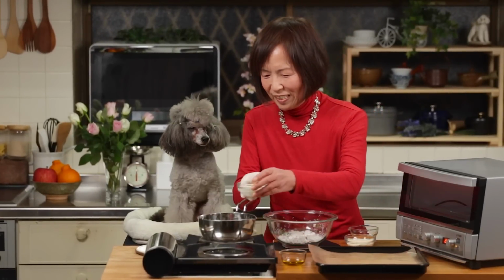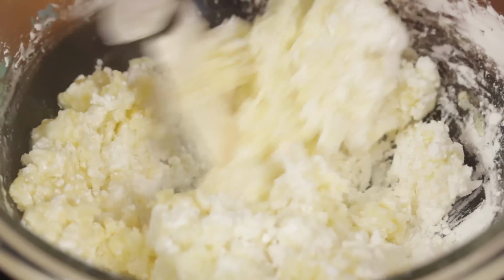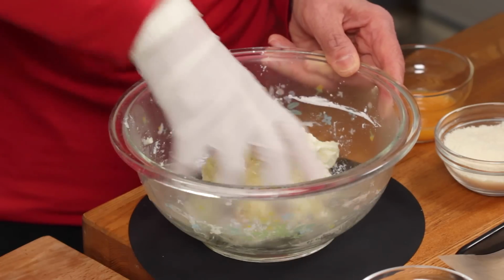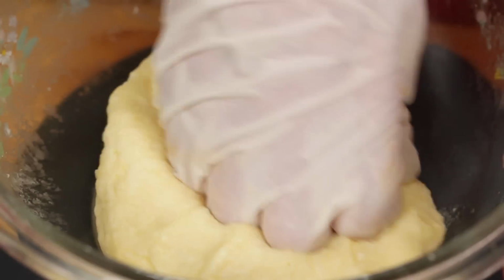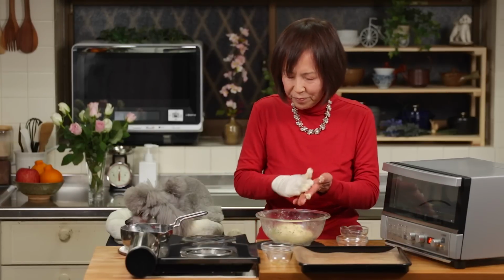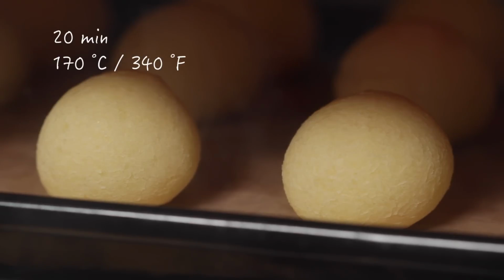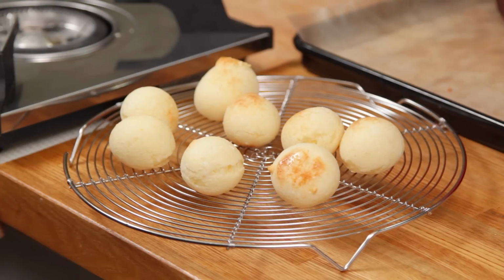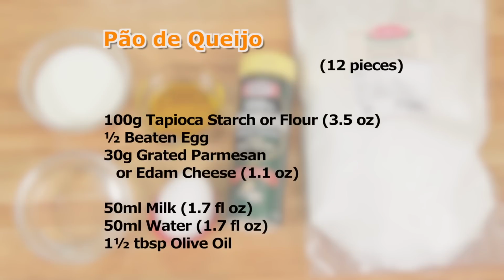Pão de Queijo (Cheese Bread) Recipe | Special Guest Rolê Gourmet | Cooking with Dog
How to Make Pão de Queijo ポンデケージョの作り方 We would appreciate it if you could add subtitles for this video! Thank you for your support!

100g Tapioca Starch or Flour (3.5 oz)
½ Beaten Egg
30g Grated Parmesan or Edam Cheese (1.1 oz)

50ml Milk (1.7 fl oz)
50ml Water (1.7 fl oz)
1½ tbsp Olive Oil

(12 pieces)
100g de farinha de tapioca
1 ovo batido
30g de parmesão ralado ou queijo Edam
50ml de leite
50ml de água
1½ colher de azeite

"Cooking with Dog Assistant" is now available on iPhone and iPad!

※字幕を表示は動画下部にある [設定] アイコンをクリックして下さい♪

ポンデケージョの作り方 字幕表示可 ※このビデオに他の言語で字幕を追加していただけるととても助かります！いつも応援していただき本当にありがとうございます！

タピオカスターチ：100g（アマゾンや楽天で買えます）

溶き卵：1/2個分
パルメザンチーズ(またはエダムチーズ)：30g

牛乳：50ml
水：50ml
オリーブオイル：大１と1/2

フランシスのお弁当箱、巾着袋、お箸セットを注文！

フランシスのTシャツとエプロンを注文！

iPhoneとiPadでアプリ「Cooking with Dog Assistant」が利用できます！

こちらもオススメです♪